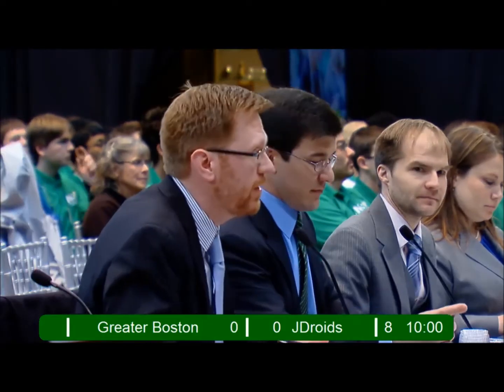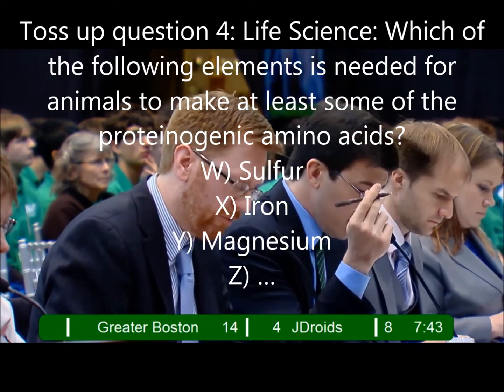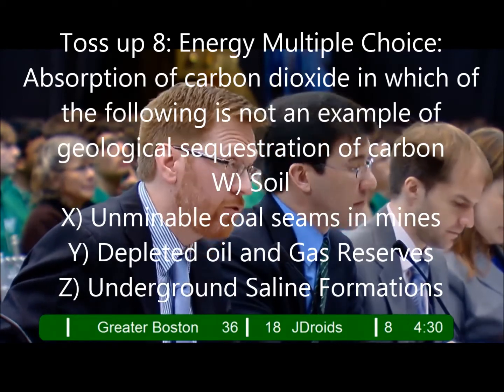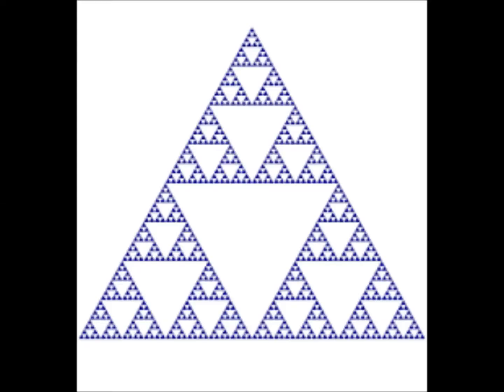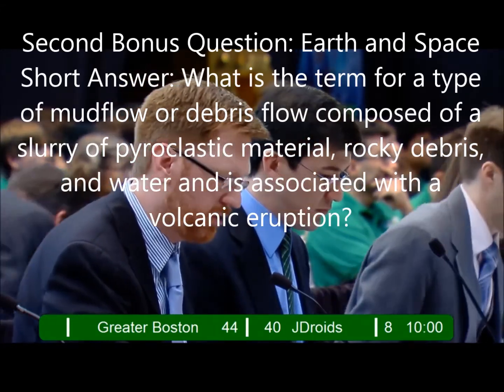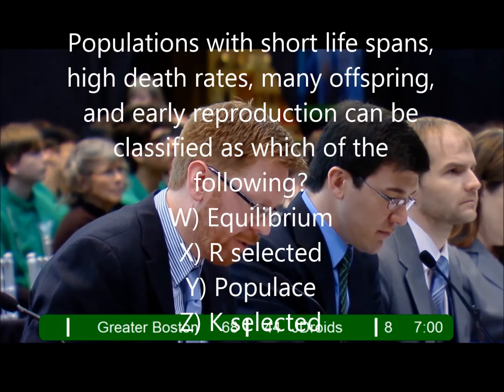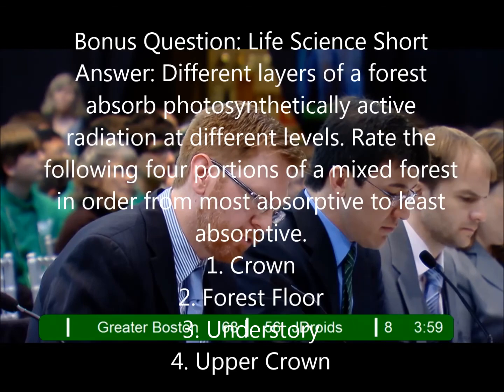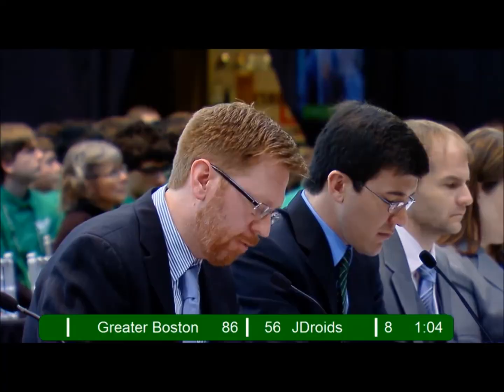US Department of Energy National Science Bowl Middle School 2014 Review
I go through the questions of the final round of the 2014 Middle School National Science Bowl. I try to help people solve the problems so that they can qualify in later years. I am a High School National Science Bowl Alumnus from Missouri.